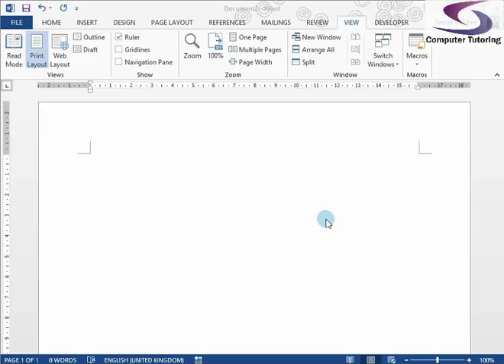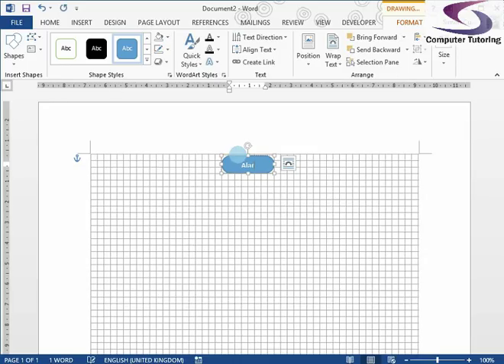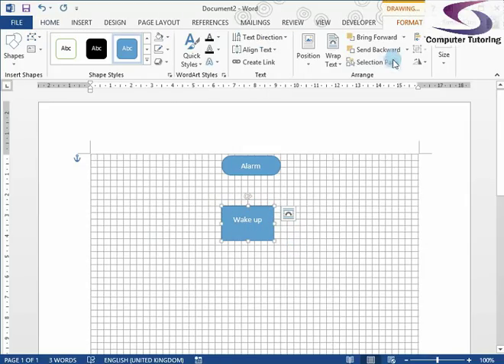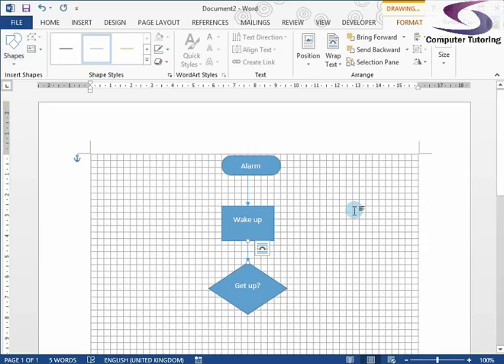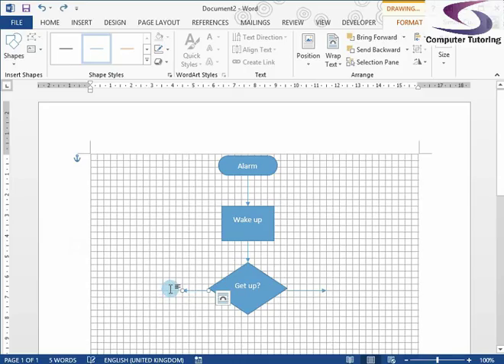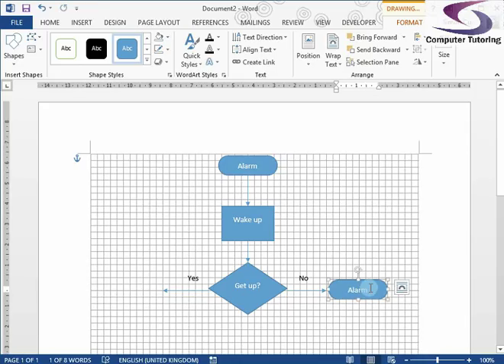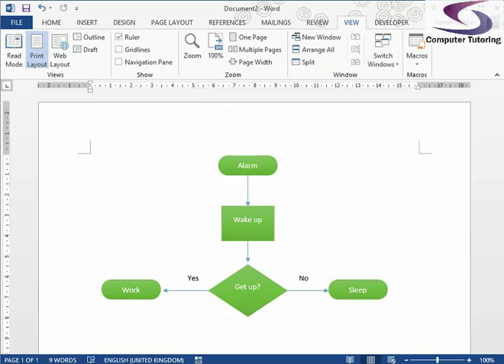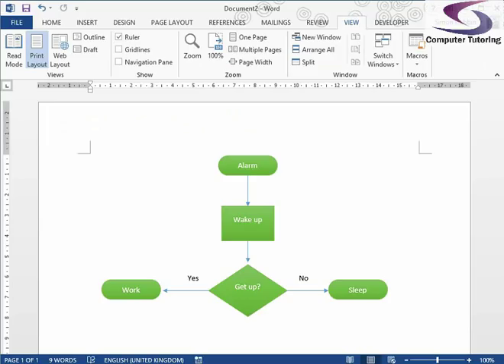Flow charts in word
Creating flow charts in word is possible although a bit tricky.